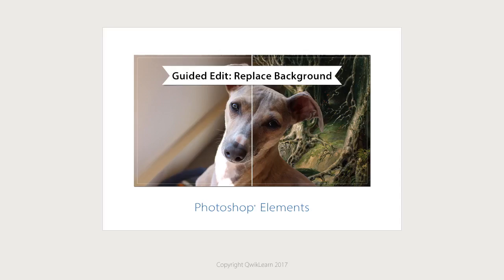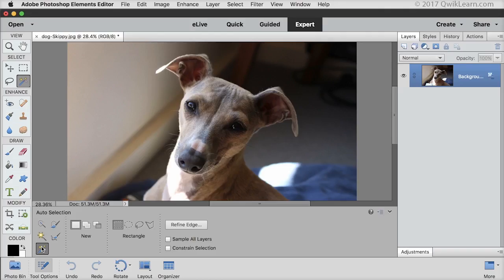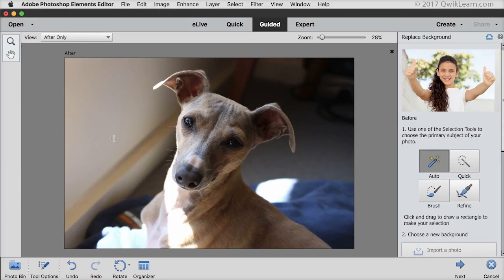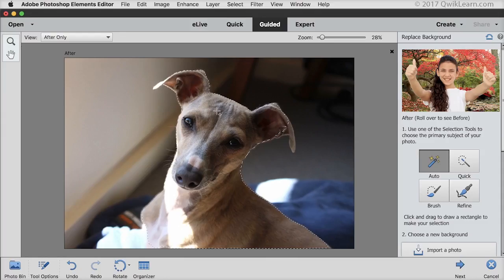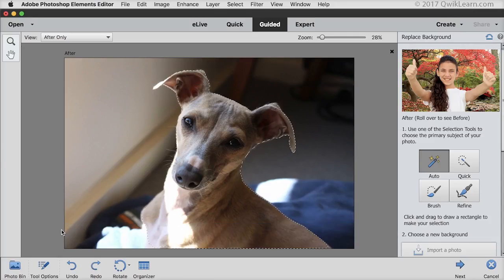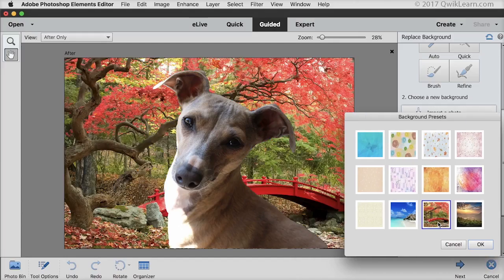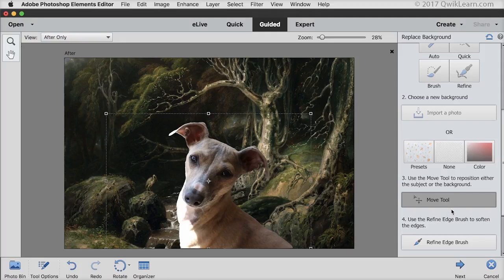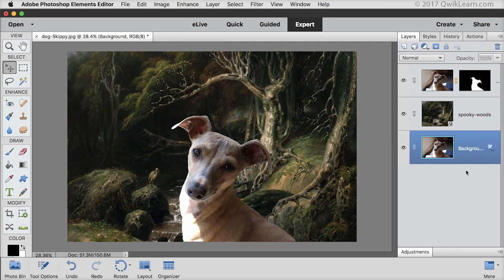Photoshop Elements 2018 Replace Background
Replace the background in your photo with something more interesting with the Replace Background Guided Edit in Photoshop Elements 2018!